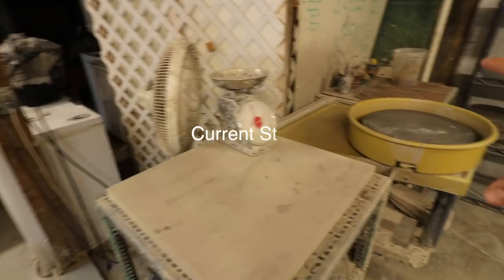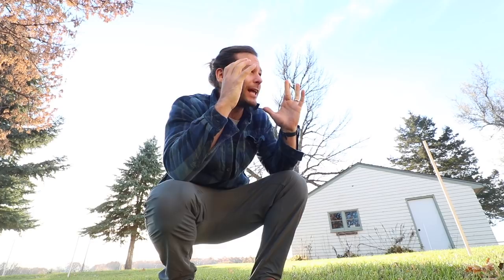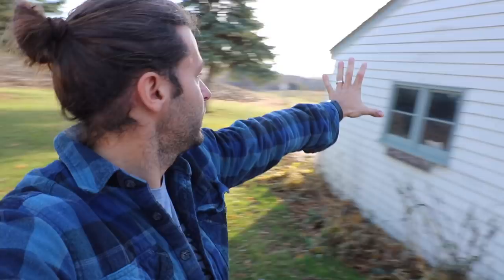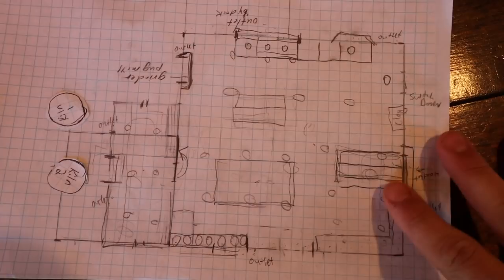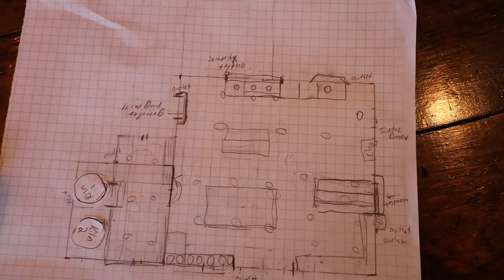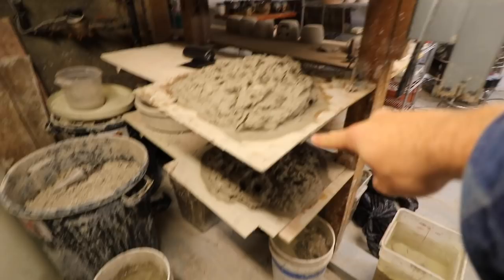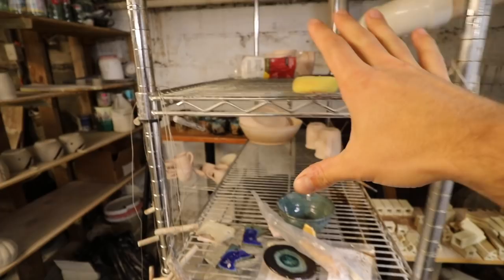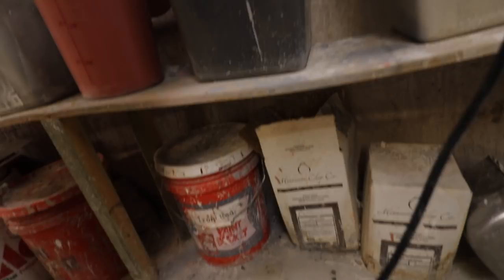Designing a Pottery Studio + Studio tour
In this video we discuss the designing and building of a new pottery studio!  We also go through a current studio tour to see how our studio functions currently!

I would love feedback, tips, tricks, and things that you love about your studio or others studios.

Jonthepotter
115 South Olive St.

My Favorite wheel bats